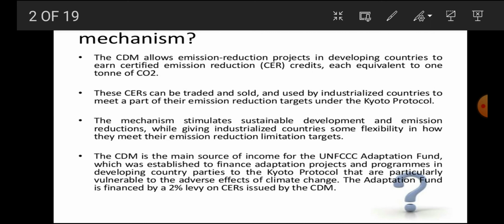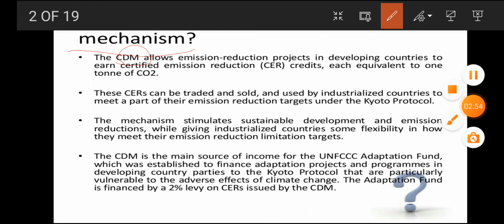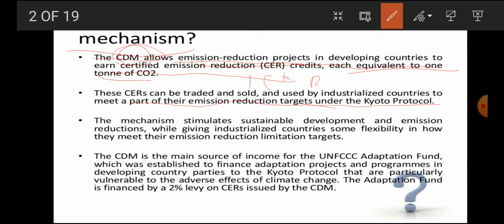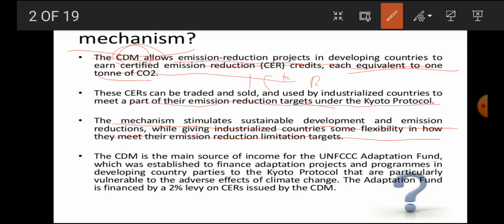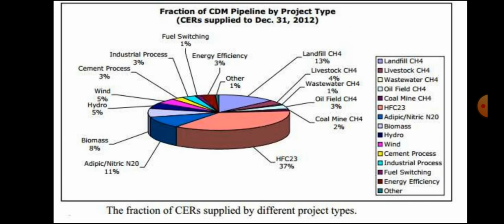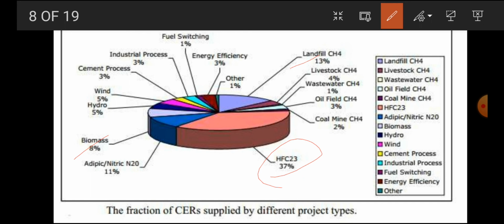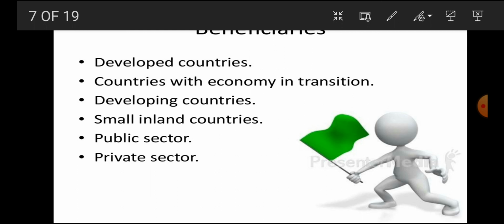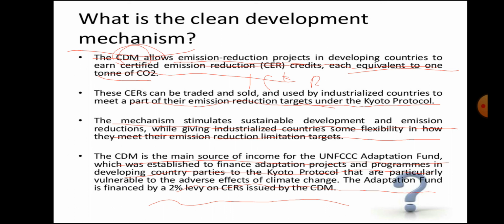Clean Development Mechanism (CDM)